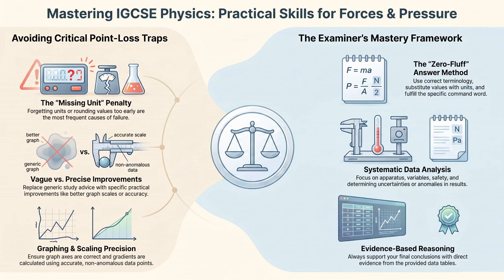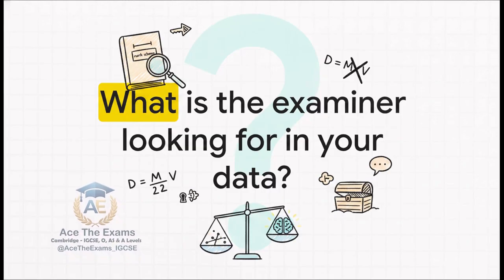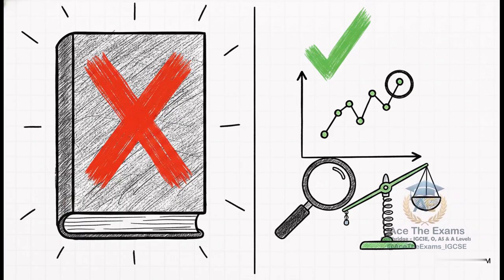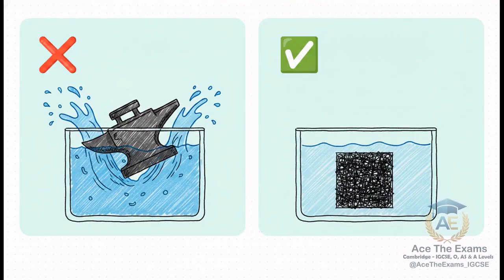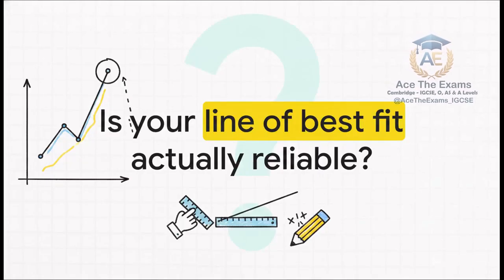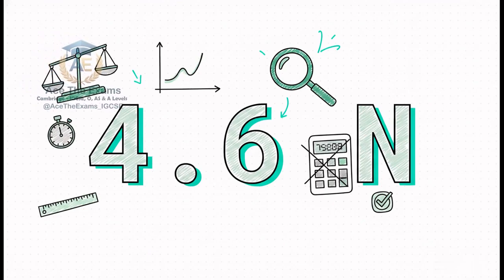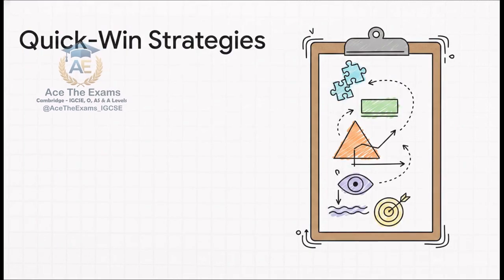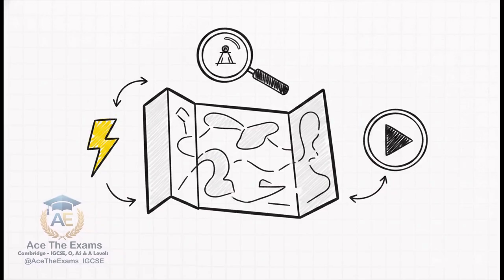Mass Weight Density Pressure and Resultant Force Practical Data Coach Phys... | IGCSE | Ace The Exam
Mass weight density pressure and resultant force practical data coach physics 0625 for @@phrase1@@.
This @@phrase3@@ lesson explains mass weight density pressure and resultant force practical data coach with syllabus-focused revision, exam technique and past-paper style practice.

Topic: mass weight density pressure and resultant force practical data coach

Chapters
00:00 Intro
02:10 Section 1
04:20 Section 2
06:30 Section 3